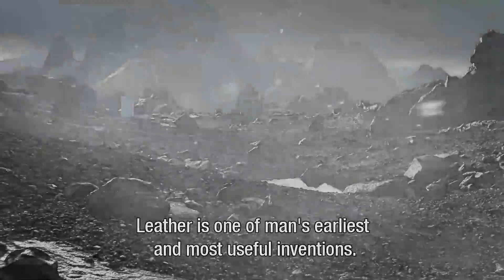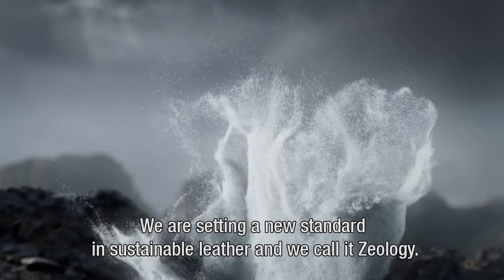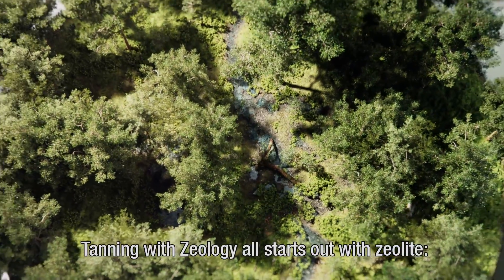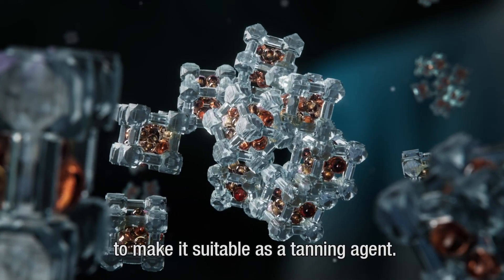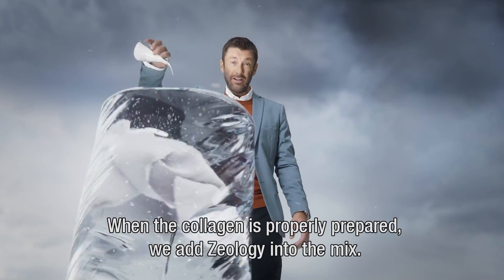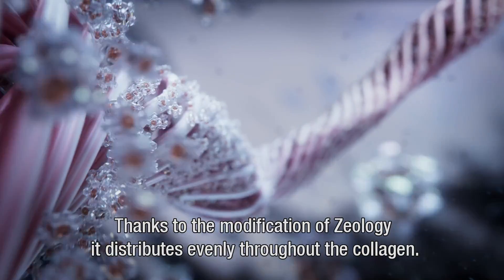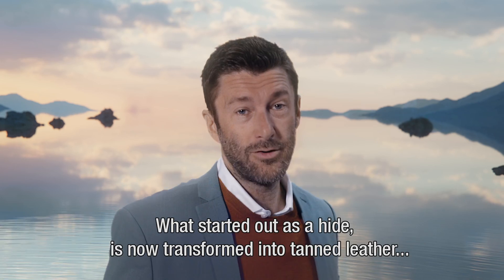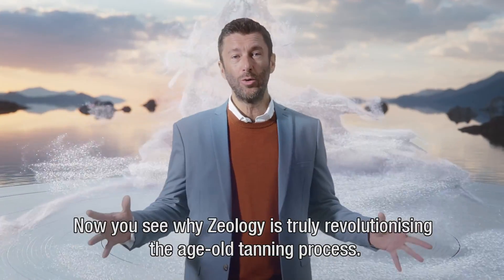It's time to revolutionize leather tanning. Discover Zeology, the sustainable tanning agent.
Leather is one of man's earliest and most useful inventions. Over the centuries the production of leather evolved significantly. Today, with consumers increasingly demanding chrome-free leather, it is time to revolutionize leather tanning. We are setting a new standard in sustainable leather and we call it Zeology.

Be inspired and discover the science and chemistry behind Zeology, the new sustainable tanning agent based on zeolite.